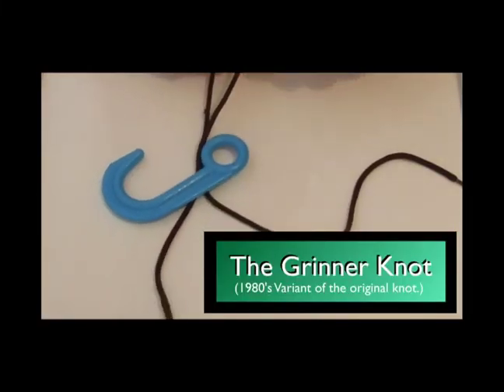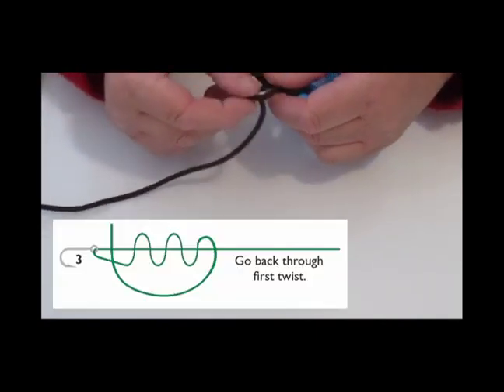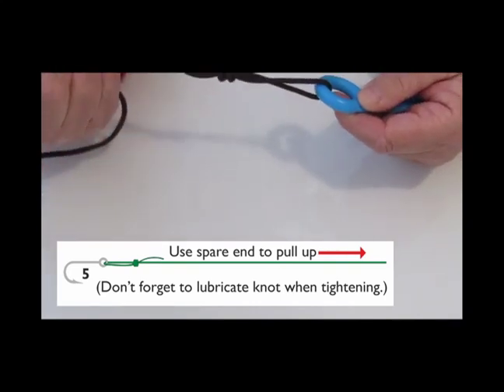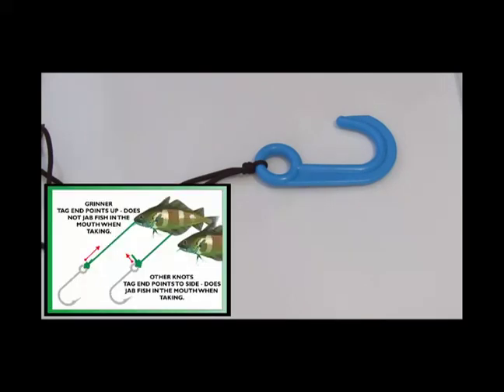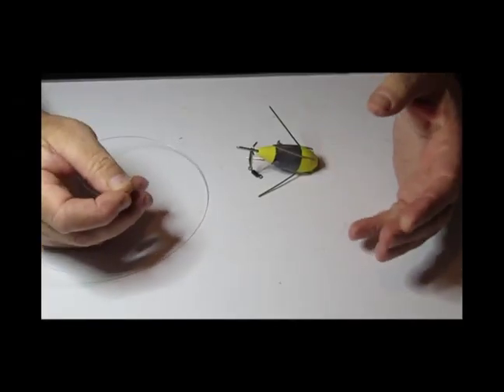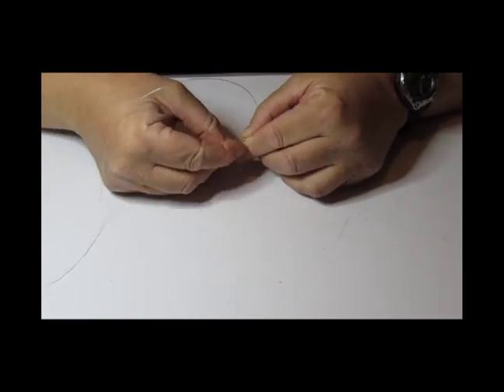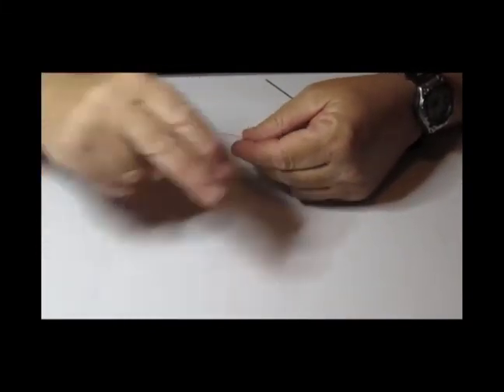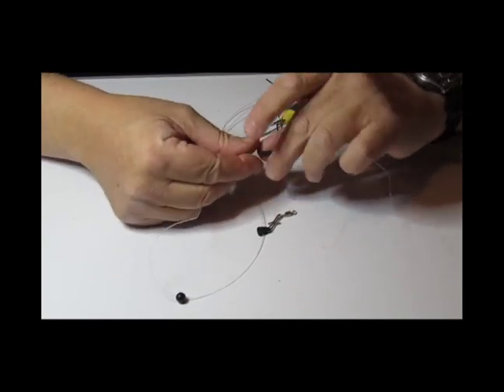The Pulley Rig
How to tie a pulley rig. Includes revised grinner knot and pennel rig tied using a knotless knot.